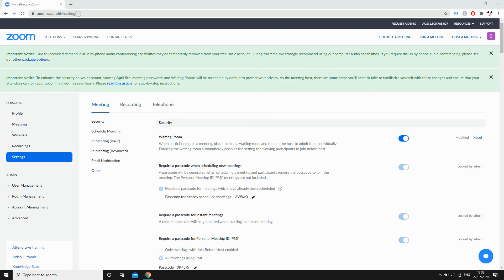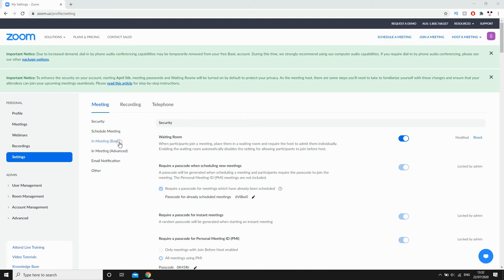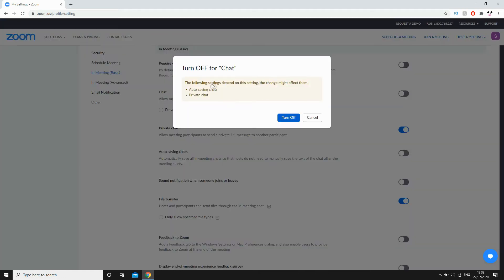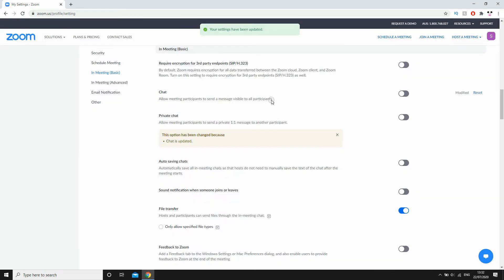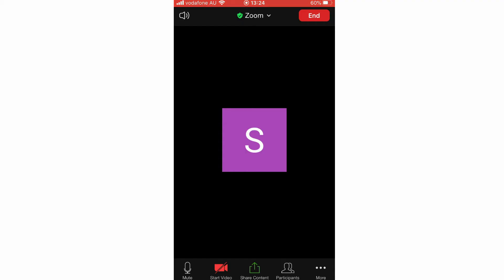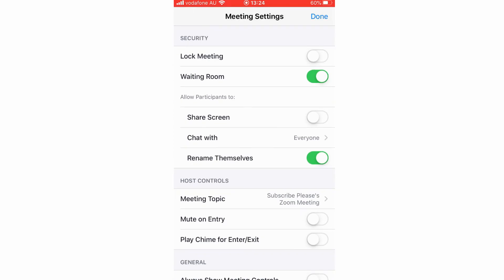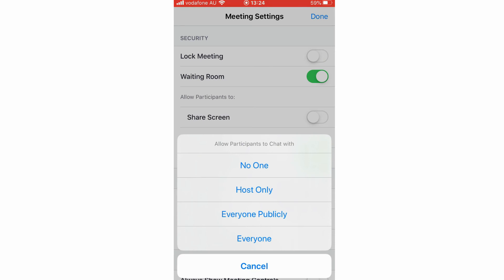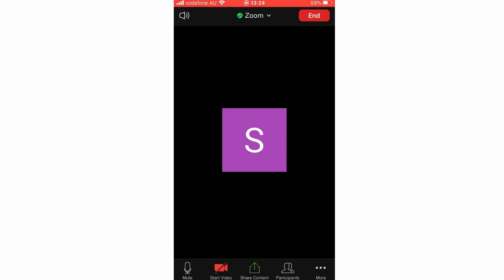How to Disable Chat in Zoom Meetings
How to Disable Chat in Zoom Meetings. Step by step instructions of how to turn off zoom chat on your phone for Android and iOS operating systems with the zoom cloud meeting app new update in 2020. You can do this on Samsung Mobile, Apple iPhone, Nokia Mobiles, LG Phone's, Huawei Mobile's, ZTE Devices, Google Phones, Sony Device's & the TCL Device + Laptop and PC Computer for Windows 10. This tutorial guide commentary voice over is done by a native English language speaker.